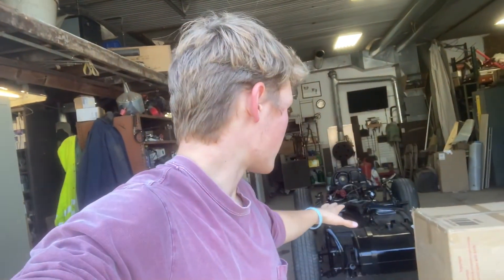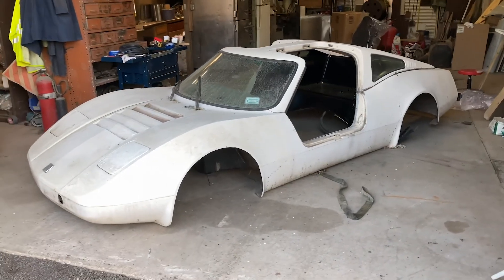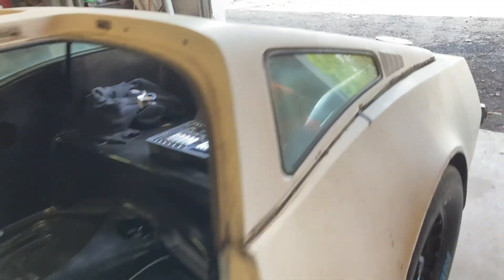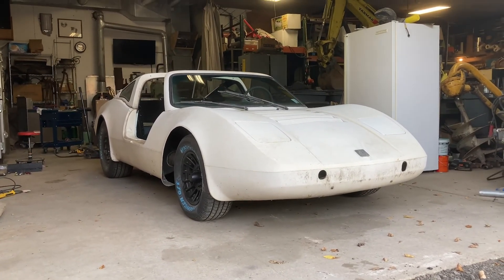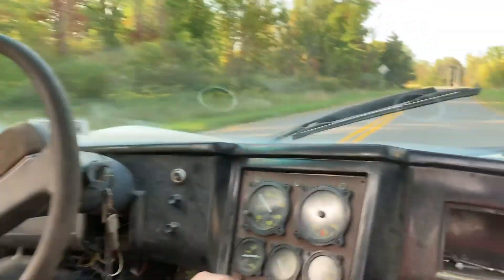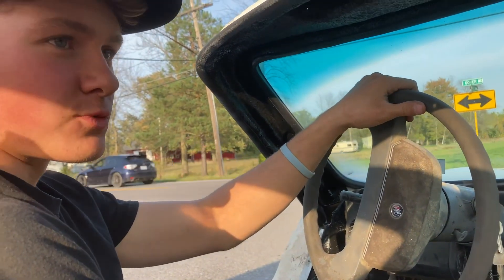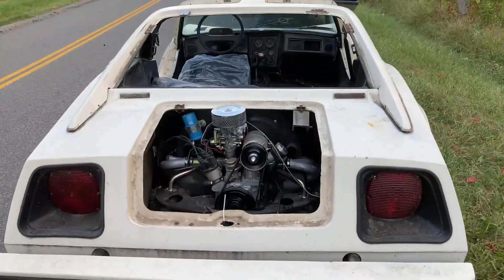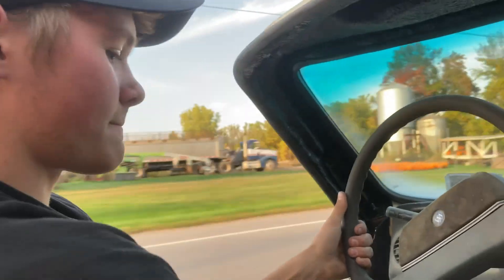Bradley GT 2 FIRST RIDE!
After 4 months of work it is now driving and on the road I will be finishing it in the next couple videos and I can't wait to get this done and wrapped. Big thanks to Wyatt and Dakota for helping me out it means a lot.